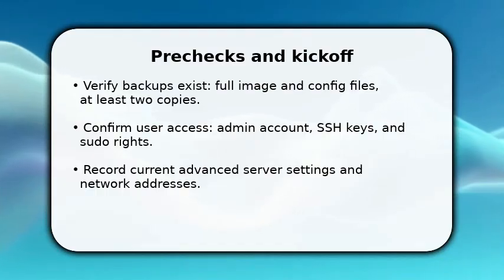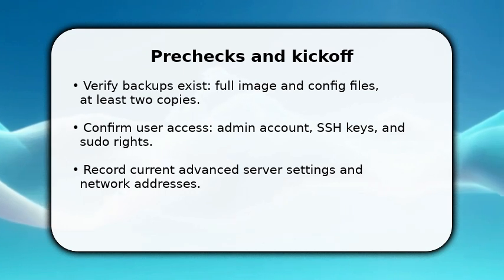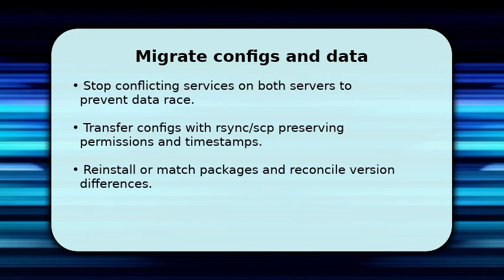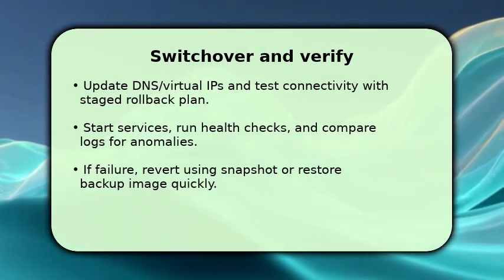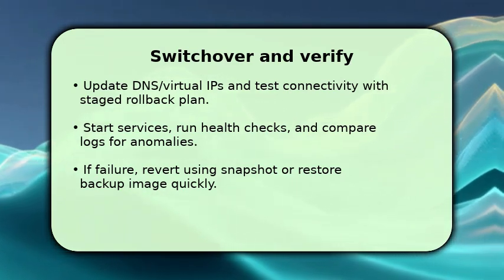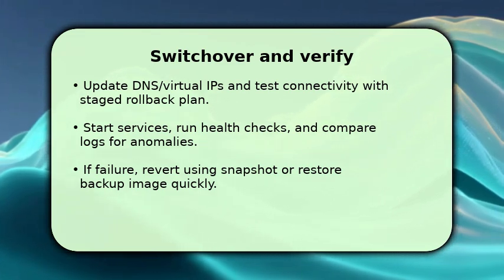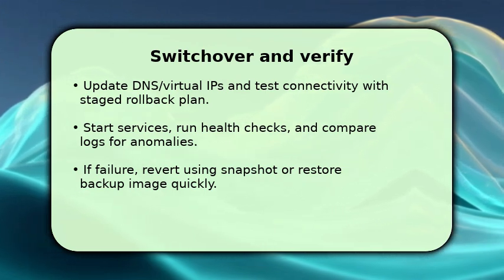How to Change Advanced Server to Original Server - Step by Step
Learn the detailed process of reverting your server from an advanced setup back to its original configuration. This step-by-step guide covers essential aspects such as restoring default settings, removing custom software installations, and securing basic firewall rules for optimal performance.

change servers, original server setup, restore defaults, remove advanced configurations, server security basics, firewall configuration, step-by-step guide, advanced to original transition, system restore